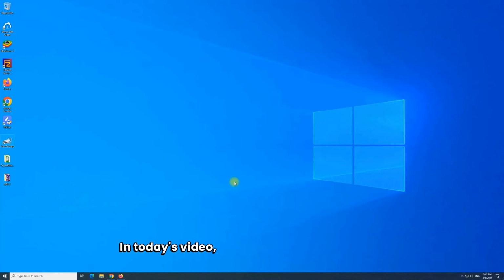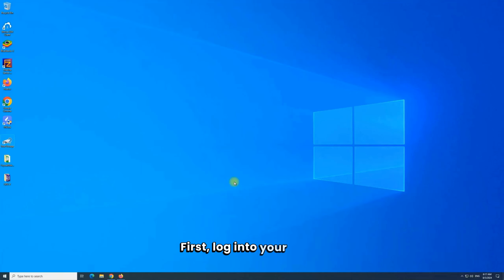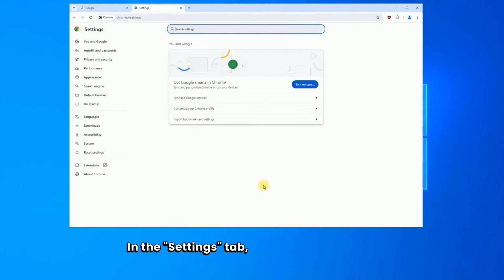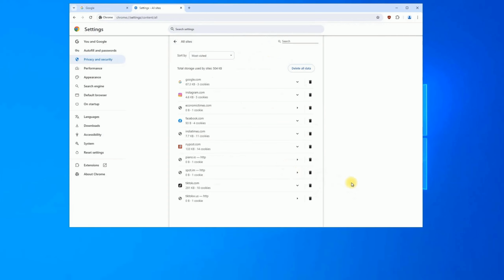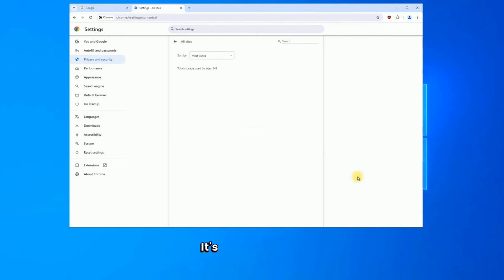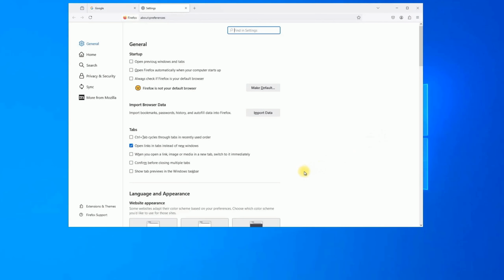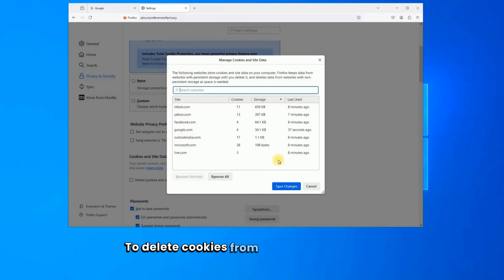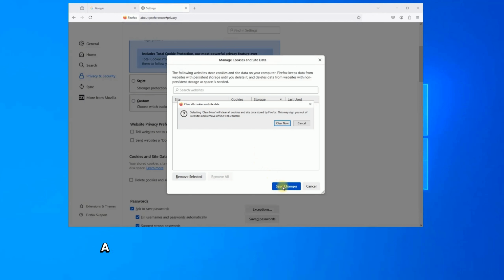Protect Your Privacy: How to Remove Cookies From Your RDP Browser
Hey there! Ever felt like your online privacy could use a little boost? You're in the right place!

In today's quick and easy tutorial, we'll guide you through the steps to clear those pesky cookies from your RDP browser.

Whether you're a Chrome or Firefox user, we've got you covered!

Why bother, you ask? Well, not only can clearing cookies help protect your online privacy, but it can also speed up your browsing experience. It's a win-win!

So, if you're ready to take control of your online privacy, join us as we walk you through the process.